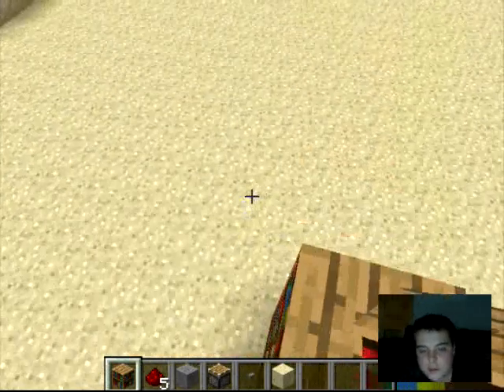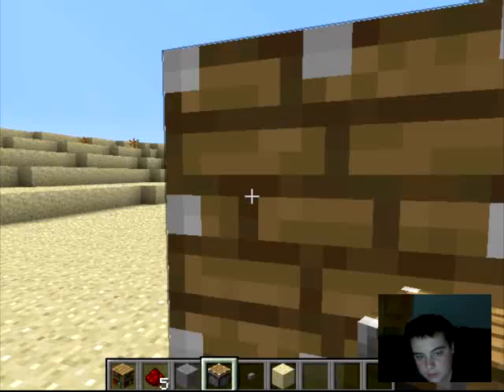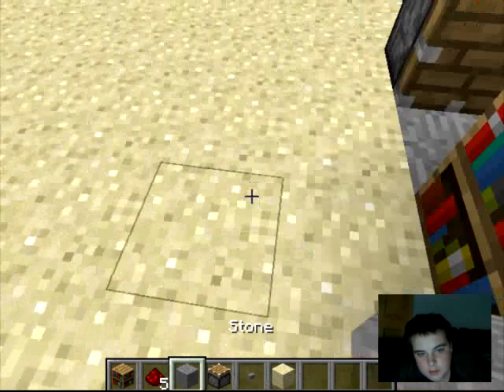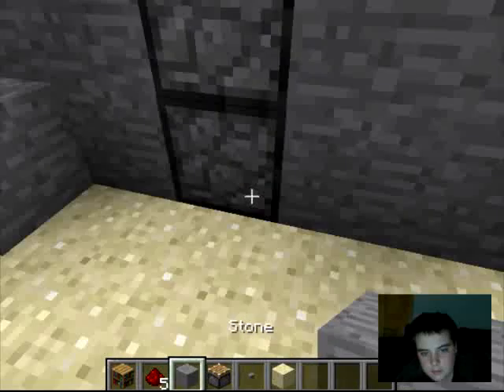Minecraft Secret bookshelf door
sorry the  quality is so horrid.